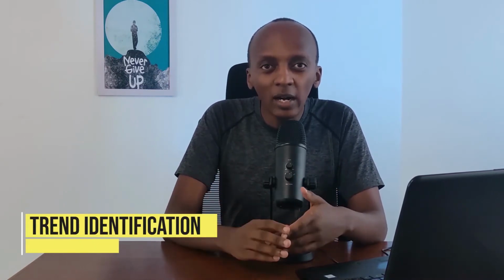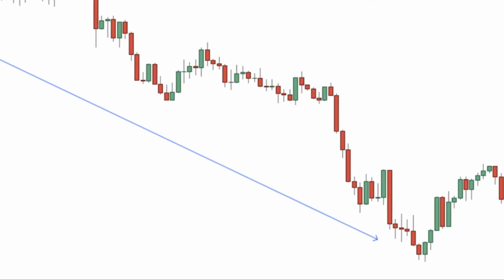Why Profitable Traders Ignore the News (and Use This Instead)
✅𝑭𝑹𝑬𝑬 𝑨𝒔𝒔𝒆𝒔𝒔𝒎𝒆𝒏𝒕 - Discover why you are losing money trading with this FREE 3-Min Quiz

𝑻𝒊𝒎𝒆𝒔𝒕𝒂𝒎𝒑
0:00 Introduction
0:22 What is Fundamental Analysis?
1:45 What is Technical Analysis?
2:18 Trend Identification
2:56 Support & Resistance Levels
3:39 Candlesticks
4:16 Indicators
5:05 The conflict between Fundamental & Technical analysis
5:43 My Experience trading with fundamentals
7:40 The 2 Lessons I learnt trading fundamentals
8:33 Why technical analysis is better than fundamental analysis